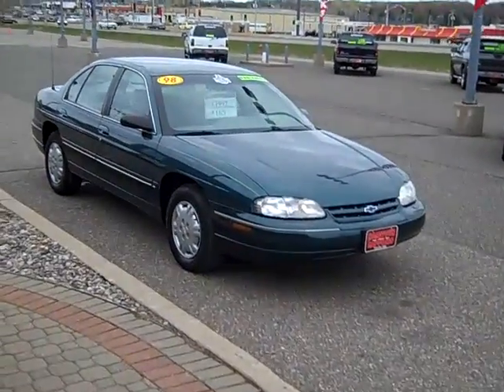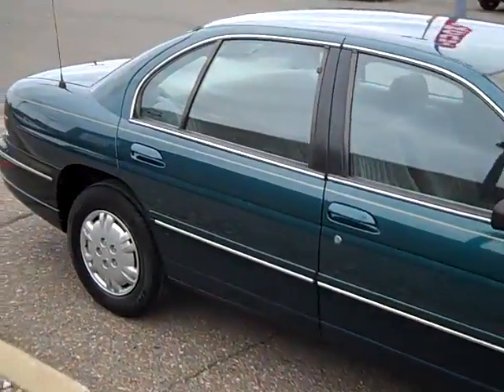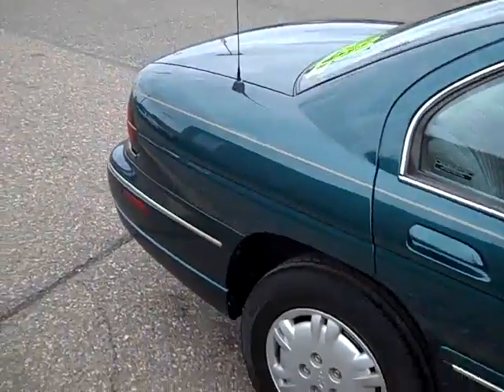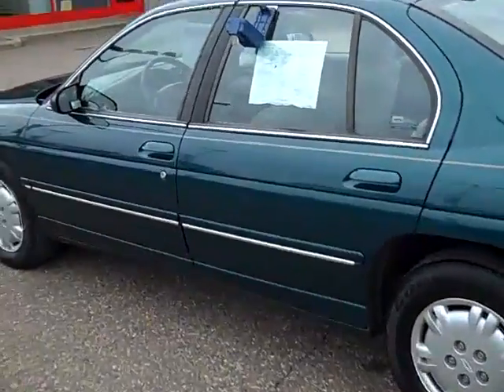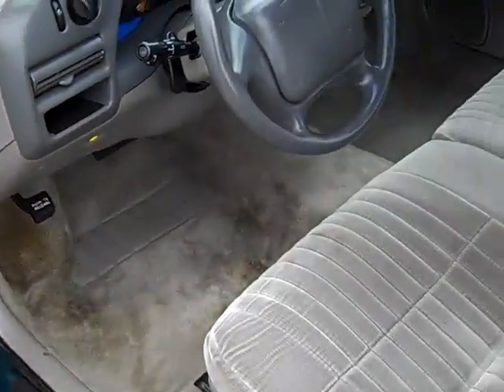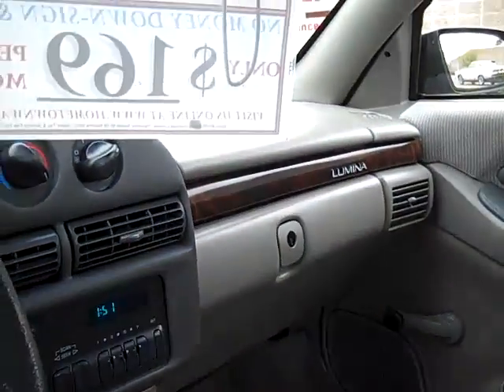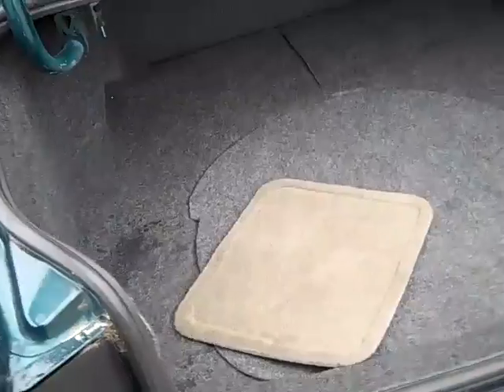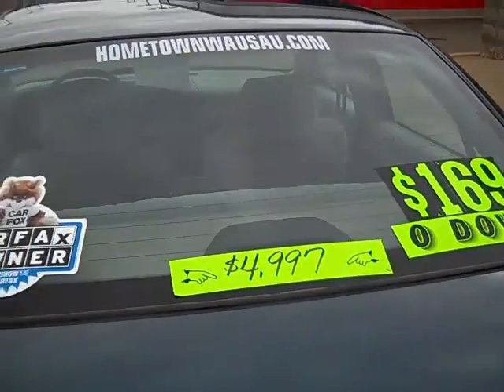1998 Chevrolet Lumina V6 Hometown Motors of Wausau Used Cars